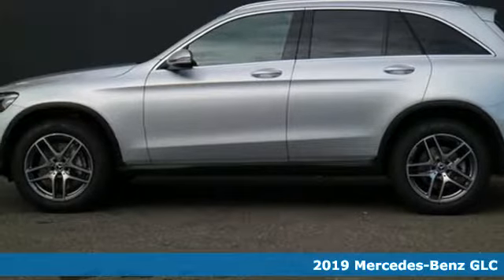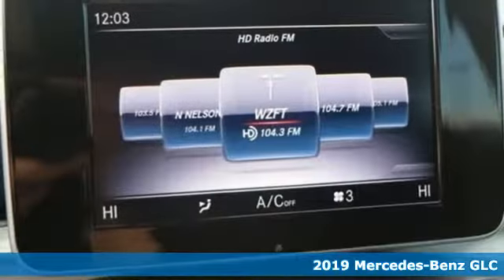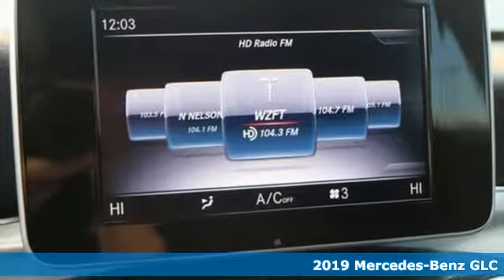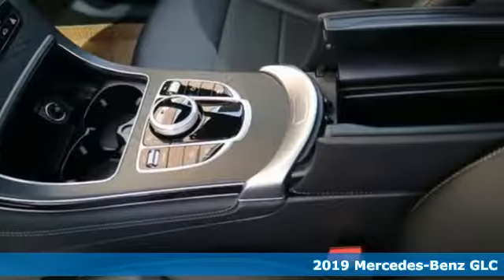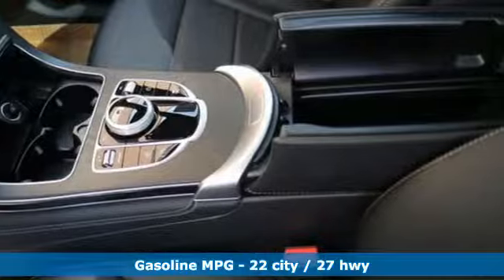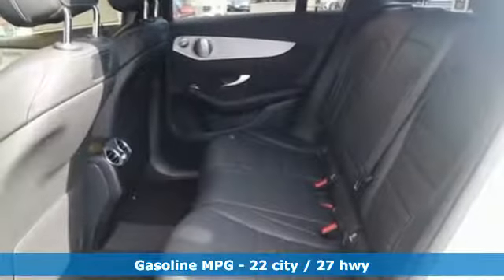New 2019 Mercedes-Benz GLC Annapolis MD Baltimore, MD QK142955 - SOLD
Year: 2019
Make: Mercedes-Benz
Model: GLC
Trim: GLC 300
Engine: I4
Transmission: 9-Speed Automatic
Color: Silver
Interior: Black
Stock #: QK142955
VIN: WDC0G4KBXKV142955

Address:
324 Sixth St